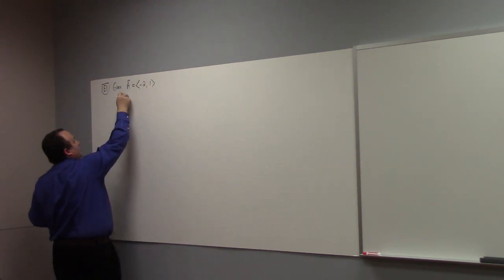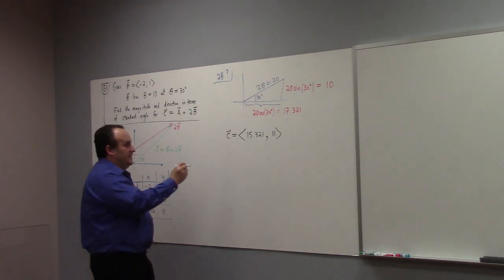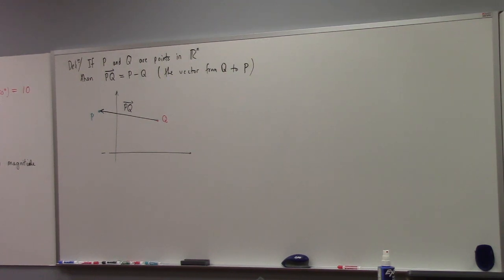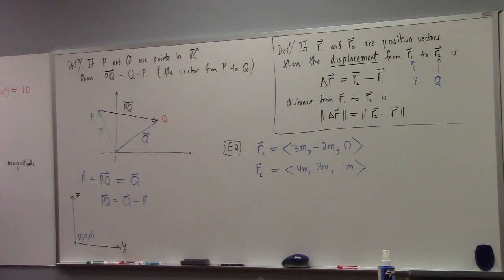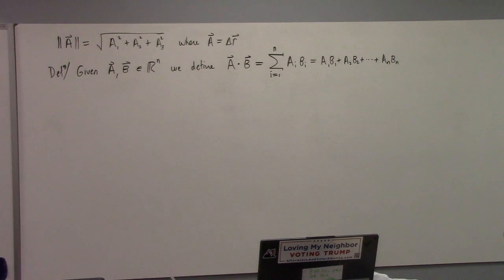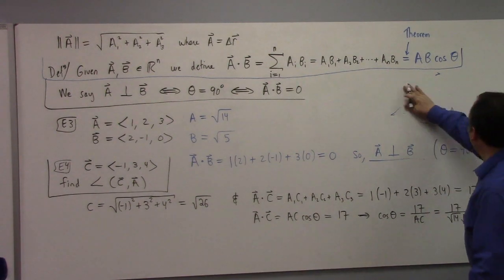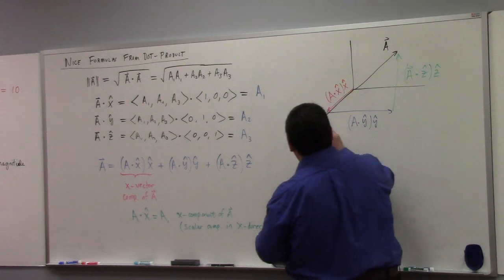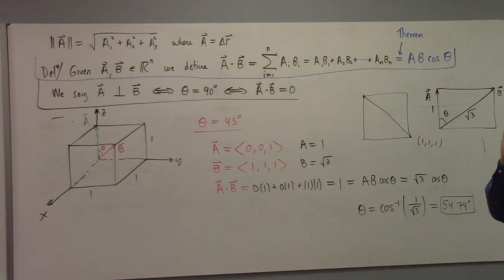Physics: vector addition by breaking into components, dot product, angles, projection idea, 1-15-25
( the formula for Proj_A(B) was actually the formula for Proj_B(A) I will correct next class, my apologies)